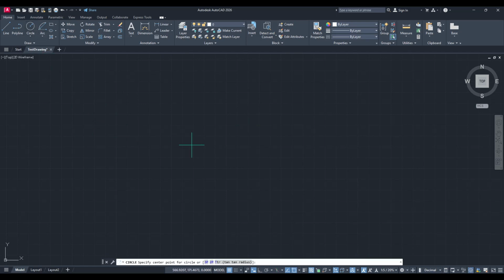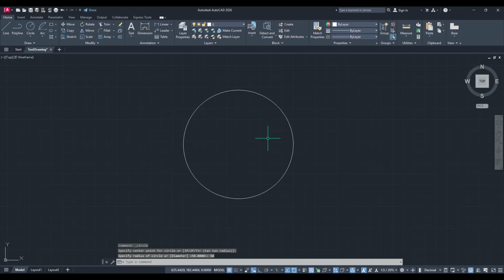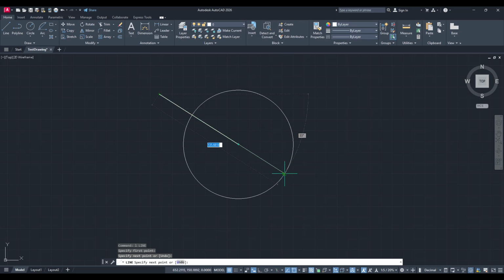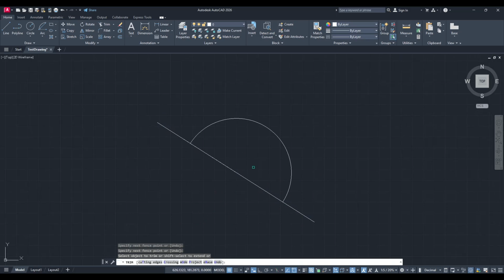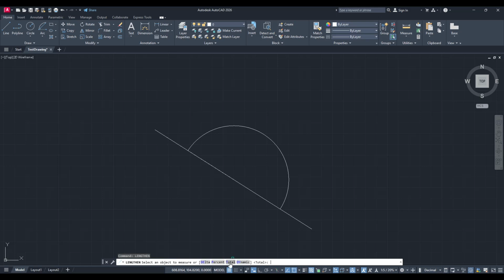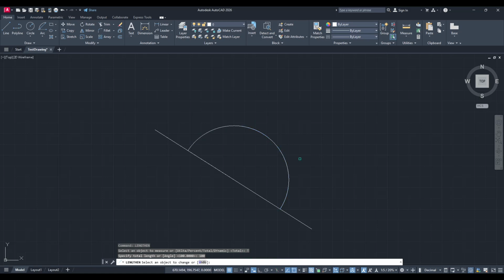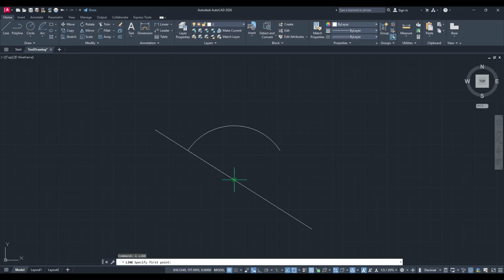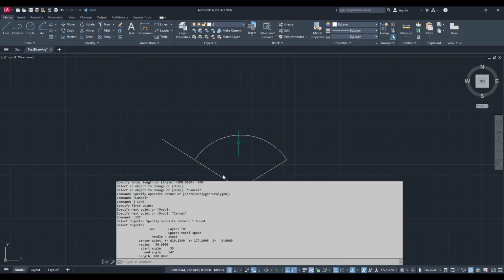AutoCAD: How to Draw an Arc with a Specific Radius and Length (2025 Tutorial)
In this video, I’ll show you how to draw an arc in AutoCAD by defining both the radius and the arc length—great for precise geometry in mechanical and architectural design.